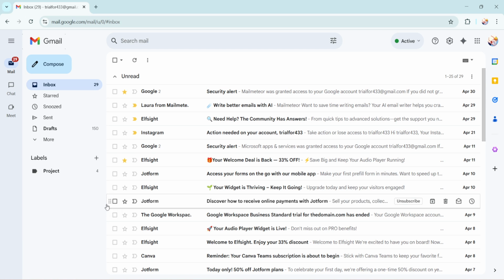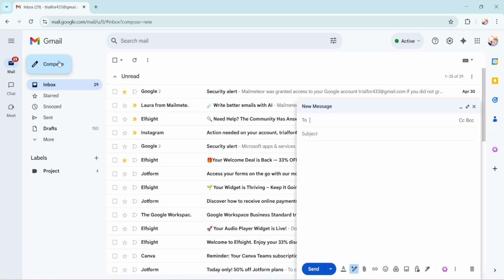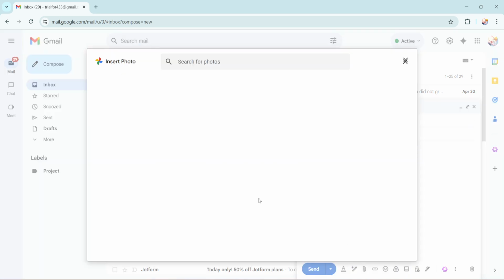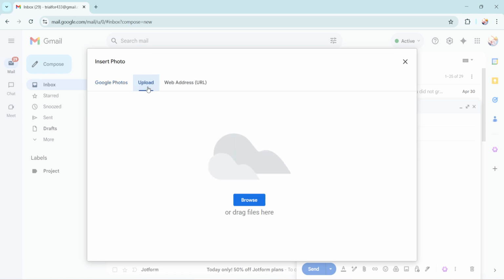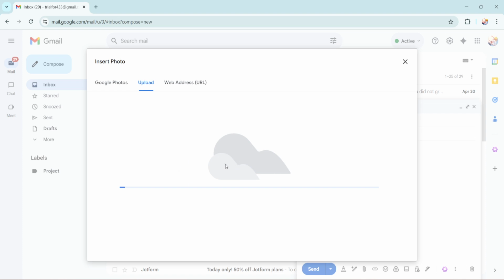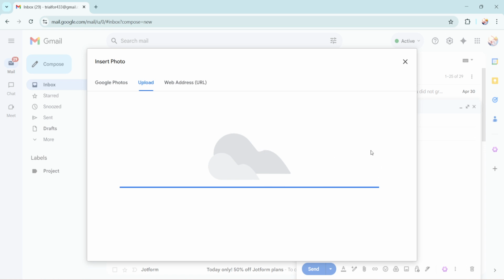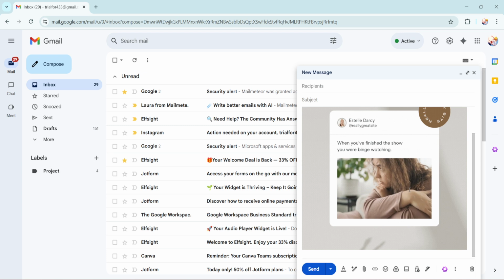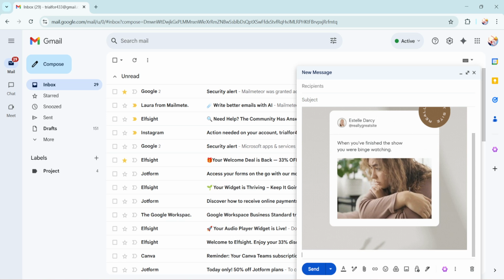How To Put Image In Email Body Gmail (Full 2025 Guide)